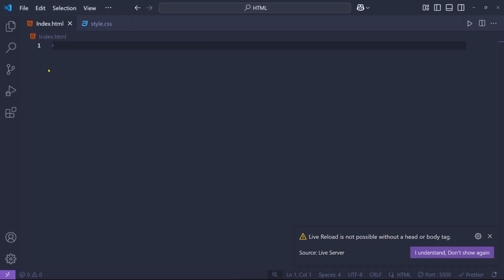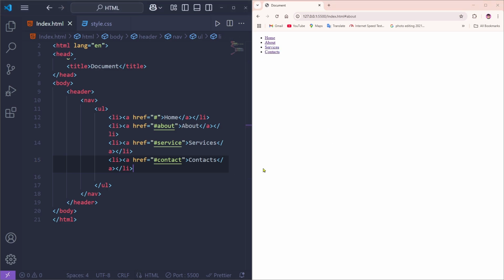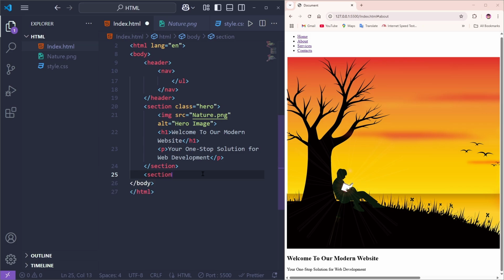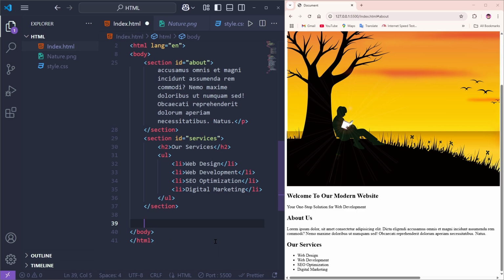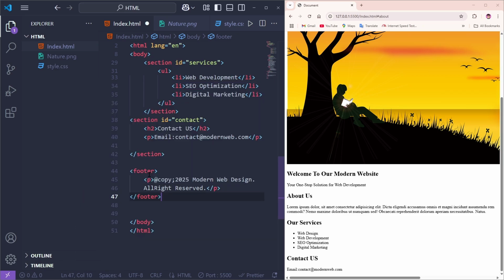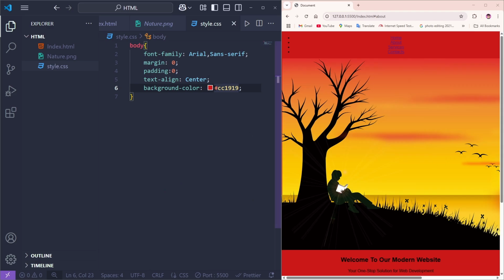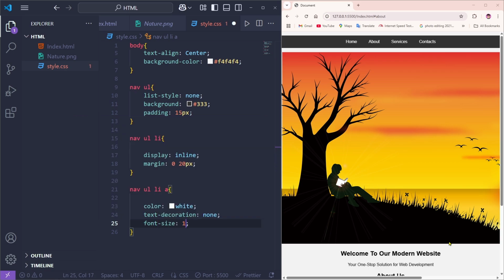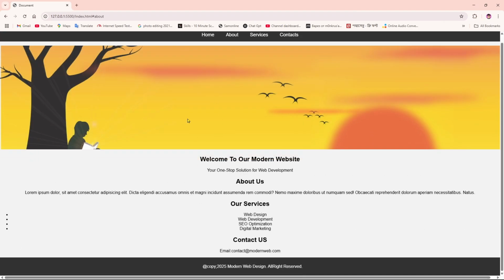🚀 Create a Stunning Website Using HTML & CSS – Step-by-Step Guide for Beginners! 💻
Want to build your own website from scratch? 🌐💡 This beginner-friendly tutorial will teach you how to create a fully functional website using HTML & CSS!

📌 In this step-by-step guide, you’ll learn:
✅ HTML Basics – Structuring Your Webpage 📄
✅ CSS Styling – Making Your Website Look Amazing 🎨
✅ Responsive Design – Making It Mobile-Friendly 📱
✅ Best Practices for Clean & Professional Web Design